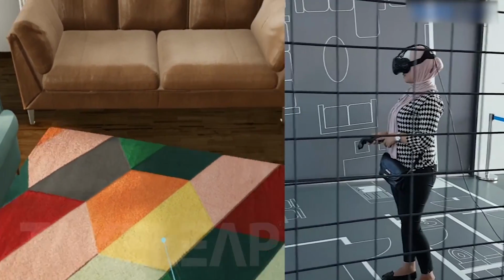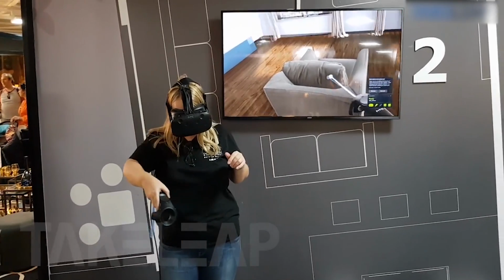TOP 10 DIGITAL MARKETING TRENDS IN 2019!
👉Get my $67,000 Opt-in Funnel for FREE!
🔥 FREE Exclusive Webinar - The Funnel that did $17,947 per day! (+50 free funnels from me!)

💡  Meet the new trends in disruptive marketing which will lead your company or venture to earn thousands of dollars per month.💪

✅ [START HERE]

Below here are several FREE resources for you to start dominating right away! :D

FREE Instagram Training!

🤑 IGboss Training & Coaching program

❤️ Testimonials and Success Stories

✅ THE BOOK THAT MADE ME A $1,000,000 in 1 YEAR! (YOURS FOR FREE - TODAY ONLY!)

‼️How to build a 6 and 7 figure presentation for FREE?

This Script made me a MILLIONAIRE!!!

📺 INSTAGRAM, MAKE MONEY ONLINE & OTHER RESOURCES:

Instagram 60 Second Hacks

Free Amazon FBA Masterclass

Shopify Dropshipping Masterclass course

🔥 FREE Exclusive Webinar - The Funnel that did $17,947 per day!

🔥 Build your own funnels with this FREE Clickfunnels trial

🔥 Build your own email list and set automations to create passive income with Instagram + email marketing with Active Campaign

10 Digital Marketing 🔥 Trends In 2019